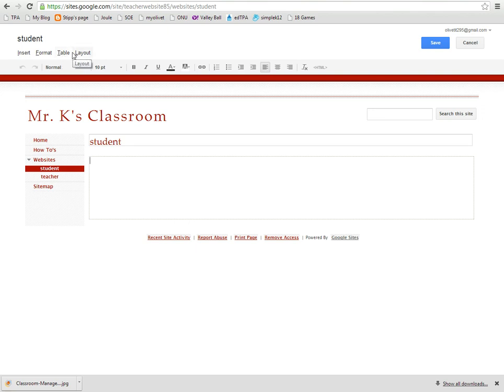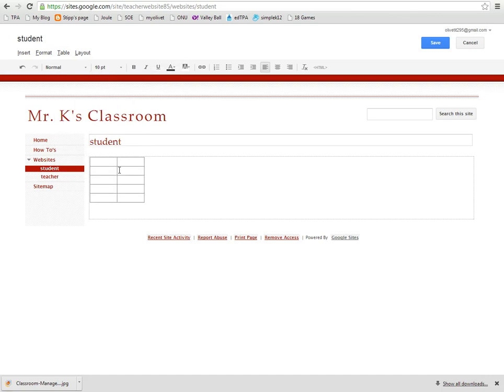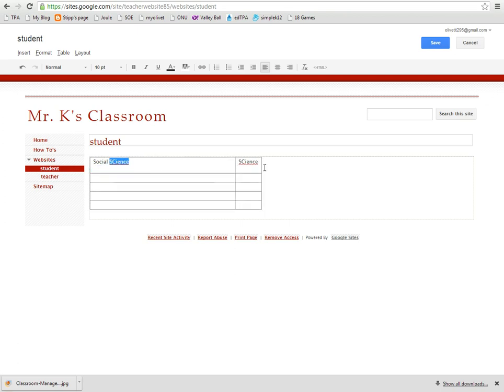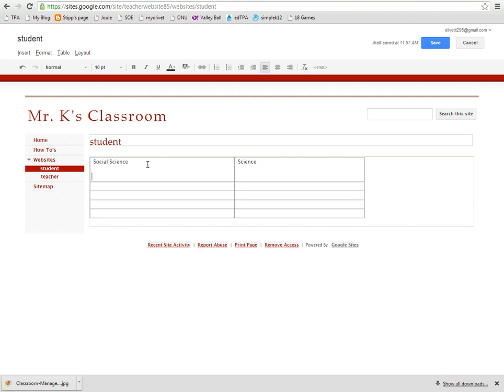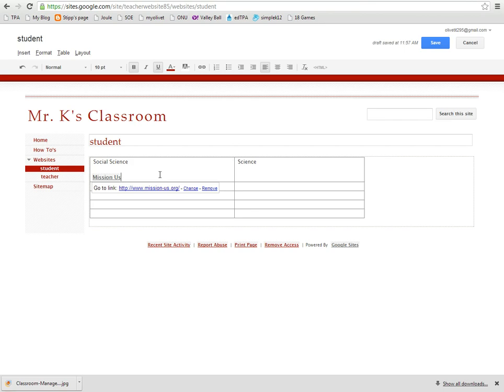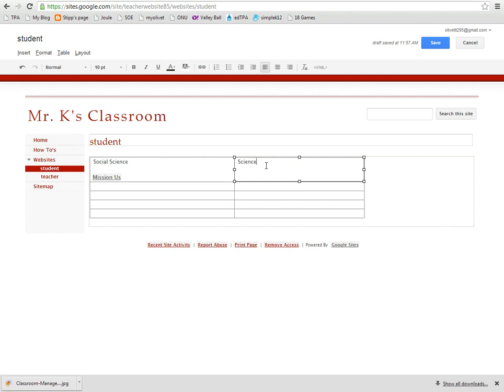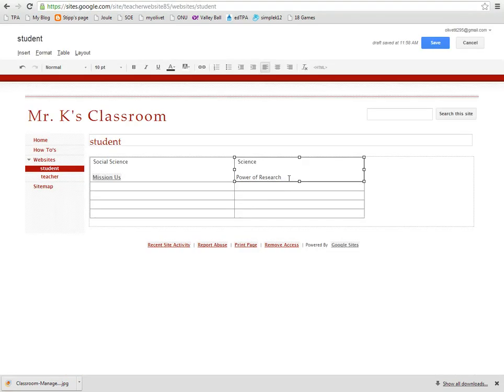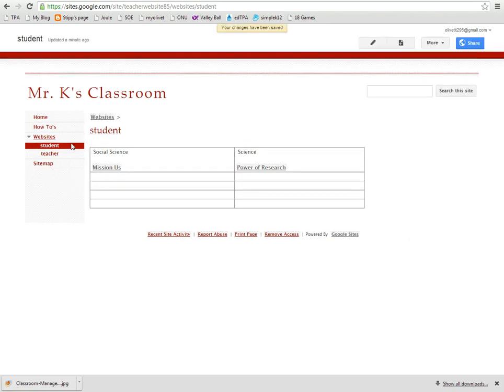How to create links in Google Sites